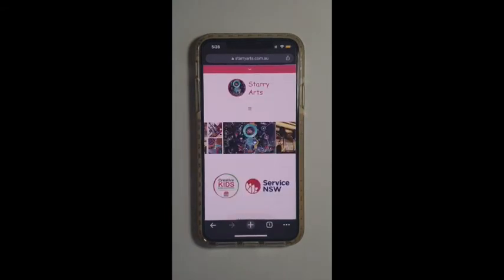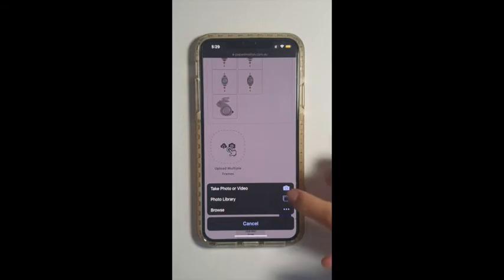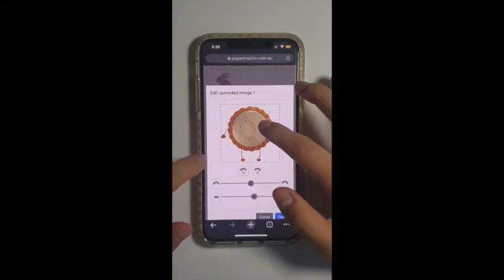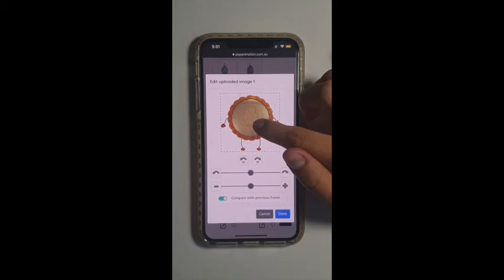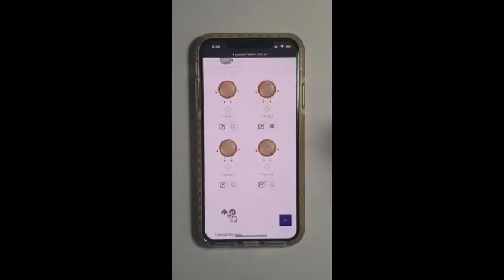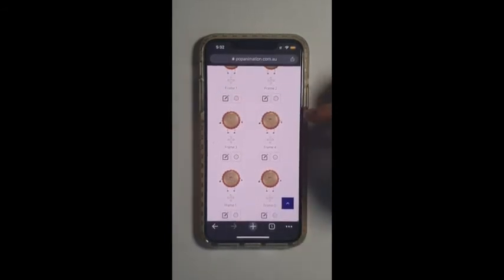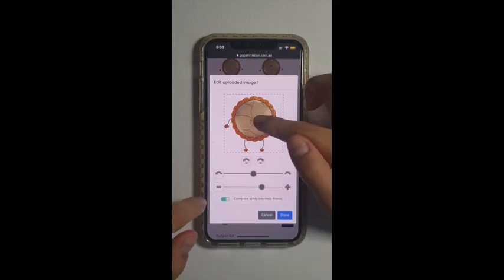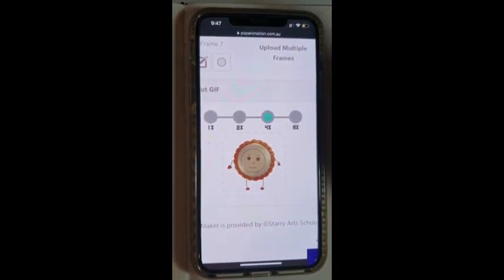Starry Arts animation maker